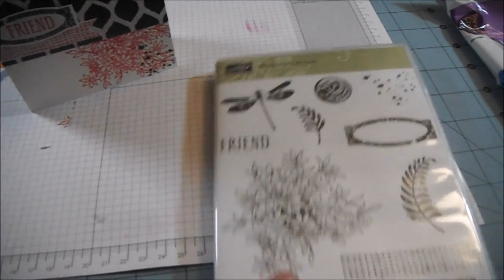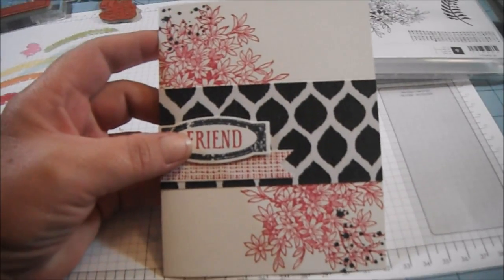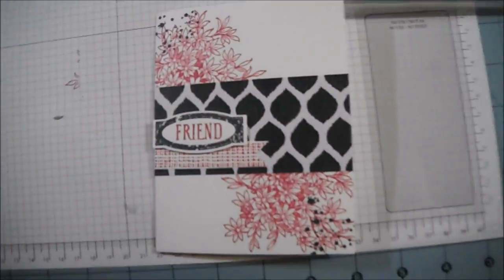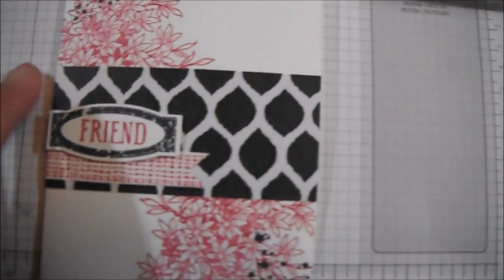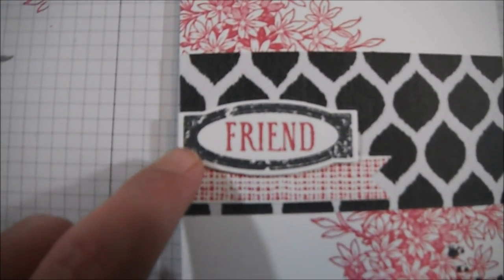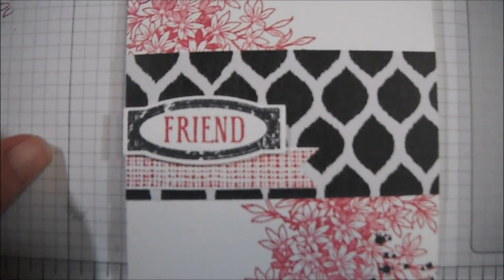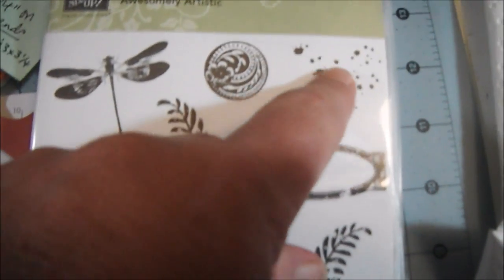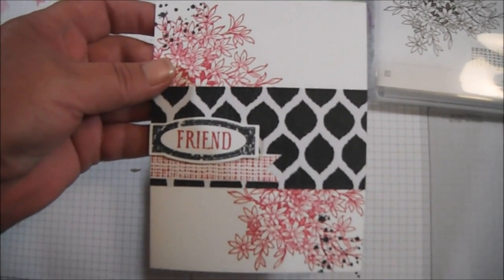Friend Card Share